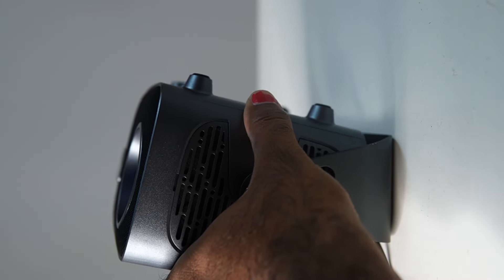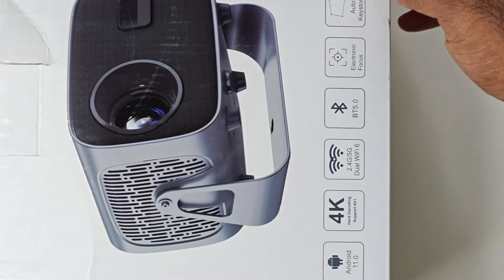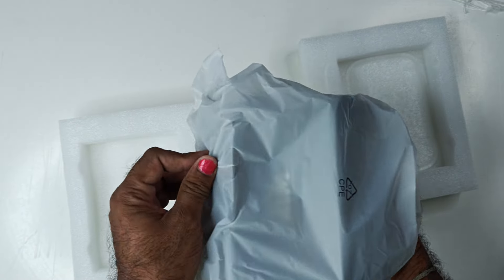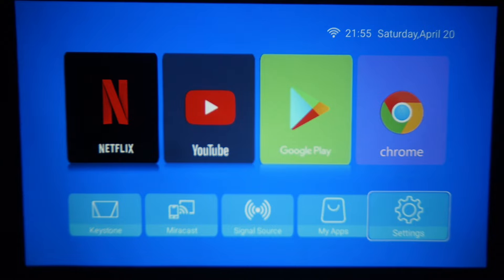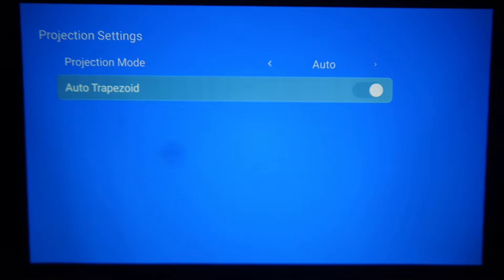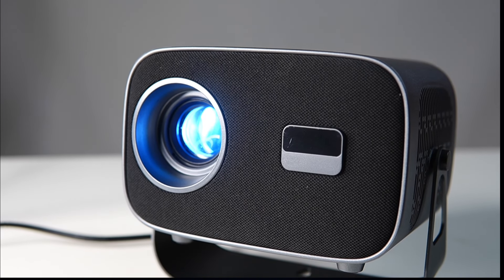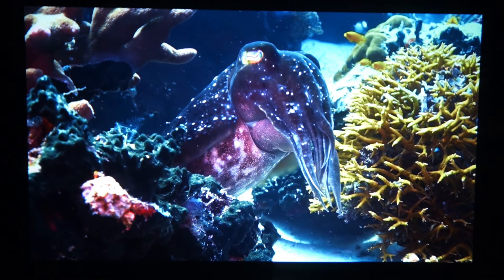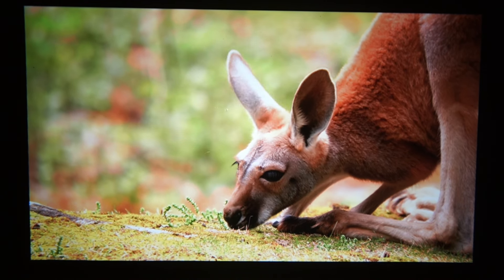ఇది కదా బయ్యా Budget Projector అంటే || Free Style, Self Autofocus, Auto KeyStone, 4k Video @9K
🔥🔥 Au. TopTro Free Style 4k Projector

👍👍BUY OFFLINE FOR LESS PRICE :: 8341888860

🔥🔥Key Features 🔥🔥

AUN F Style 720p Native Resolution Projector for Home 4K Support, Android 11, 4500 Lumen (390 ANSI) 5G WiFi 6 Bluetooth Inbuilt YouTube Netflix PrimeVideo Hotstar 3W Speaker HDMI USB 150" Max Display

Display Features : 【The Lights ON Projector】 - Resolution Native 720p Support 4K - 6000 Lumen LED on Screen 490 ANSI - 10000:1 Dynamic Contrast Range - 150 inch Max Screen size - LTPS Cinemascopic Wide Screen LCD (16:9) | Life Long Lamp" - 50000 Hours
Connectivity: 【The Complete Projector】 - Dual Band WiFi 6 with 2.4 Ghz + 5 Ghz - Bluetooth - HDMI - USB - Audio Out - Miracast Wireless Screen Mirroring - Connect Your Laptop, Macbook, Blu-ray Player, TV Sticks, TV boxes, DVD players, PS4, Pendrives, Hard disks, etc.
【Special Feature】 : Auto Keystone | Android 11.0 with Preinstalled YouTube, Netflix, Prime, Hotstar, etc | Quad Core CPU + MALI GPU | 1 GB RAM 8 GB ROM | WiFi | Bluethoot 5.0 | Digital Zoom In & Zoom Out | Wireless Screen Mirroring from Android & IOS Device | Manual & 45o 4P+4D Digital Keystone
【Sound】: The Sound Story - Bluetooth 5.0 - 3 watt speakers. Enjoy your favorite apps, shows, movies, games, and more all in one place
【Warranty Information】 : Indian Brand India Warranty | 1 Year warranty provided by TOPTRO from date of purchase | For more details visit company's Website.

projector for home 4k
portable projector
4k projector
smart projector
android projector,
mini projector
1080p full hd projector for home 4k
home cinema projector4k
portalble video projector
movie projector
toptro projector
toptro m7 projector
toptro auto focus projector
toptro m6 projector
toptro movietime projector
toptro x1 projector
toptro akey7 max projector
toptro free style projector
toptro short throw projector
toptro hq5 projector
aun projector
aun m7 auto focus projector
aun auto focus projector
aun m6 projector
aun movietime projector
aun x1 projector
aun akey7 max projector
aun free style projector
aun short throw projector